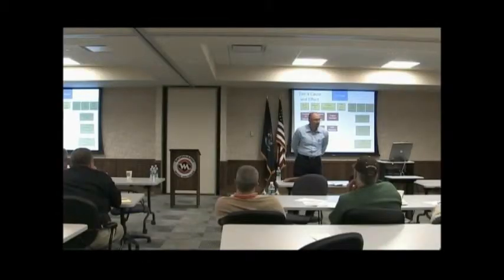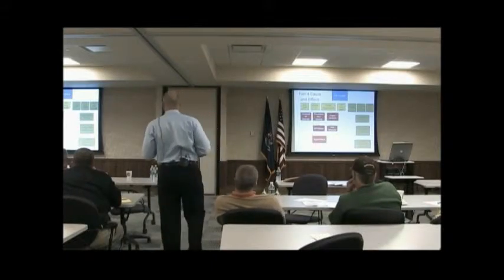Tier 4i cause and effect.wmv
Chris Rasmussen, President of Emissions Guru Inc. talks about use and care issues arising in Tier 4i diesel engines. This includes fuels, oils and filtration systems (such as DPF's) used in conjunction with Tier 4i diesel engines. Presentation was made at Morbark Inc.'s "demo days".